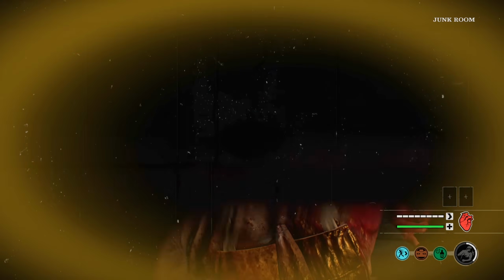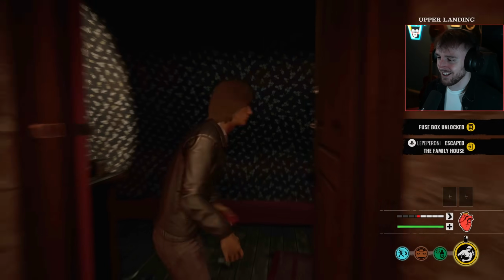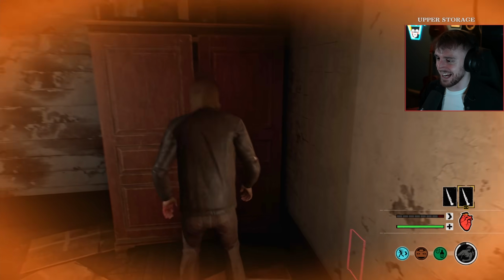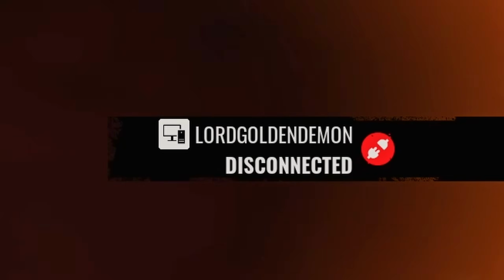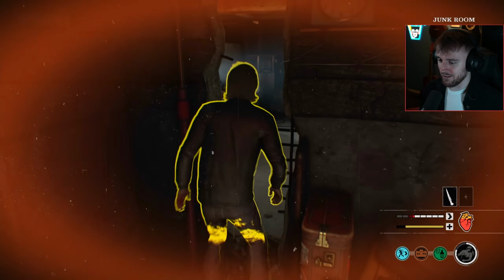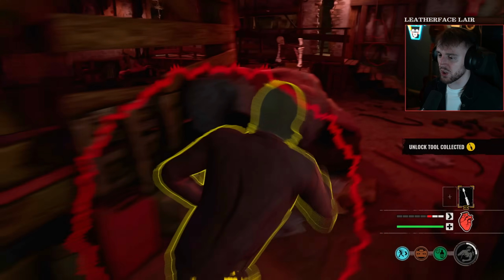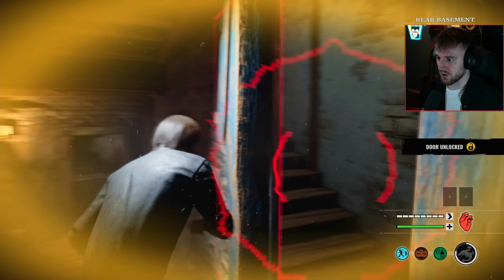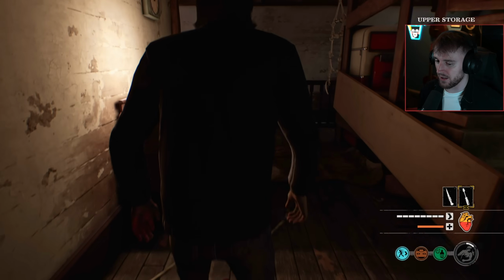I Escaped KILLERS by Hiding in Closets!?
Hiding in lockers is the perfect counter against killers!

Make sure to give it a try and let me know what you think of it in the comments!

I Escaped KILLERS by Hiding in Lockers!?